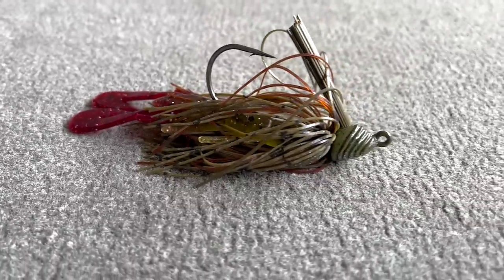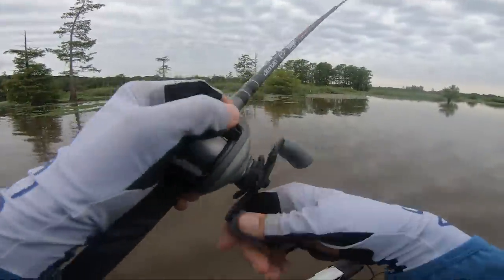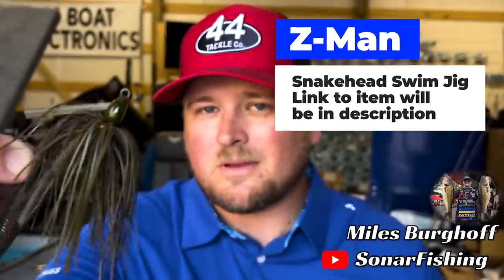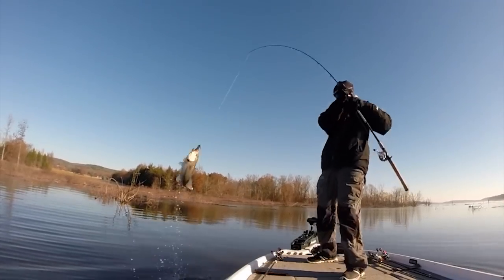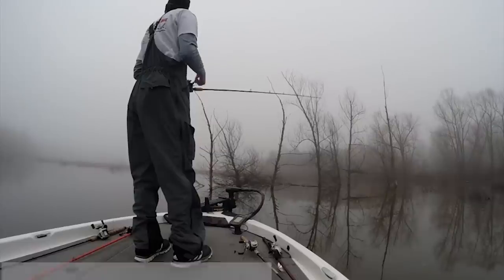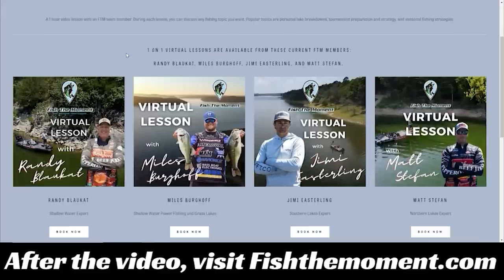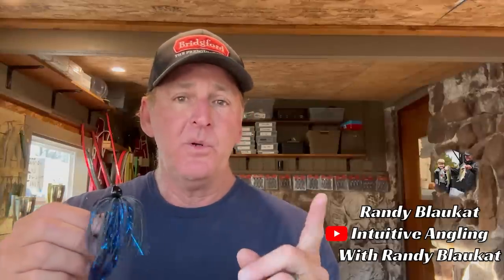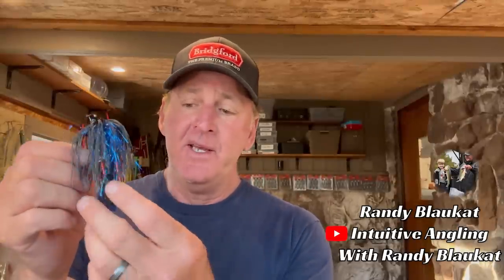Fish A JIG This Way | Early Summer Jig Fishing Tips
Miles Information

Maps:
Google Earth